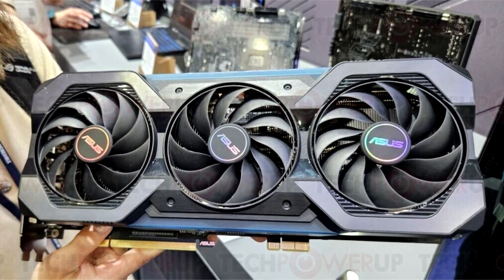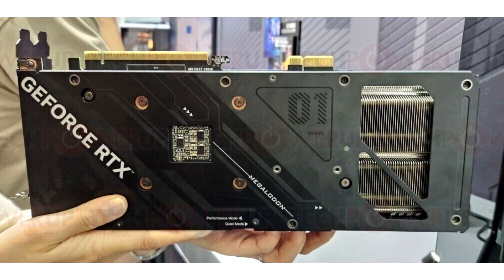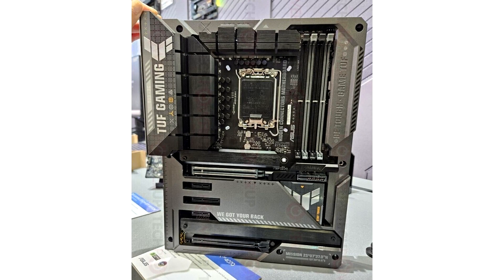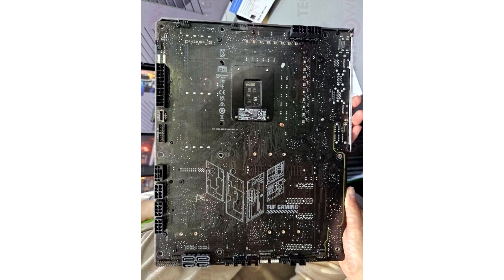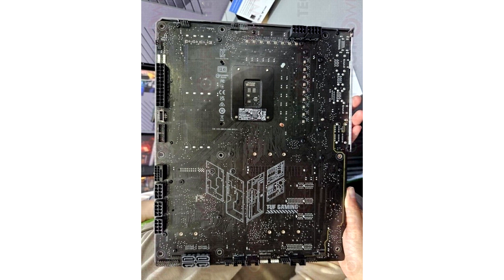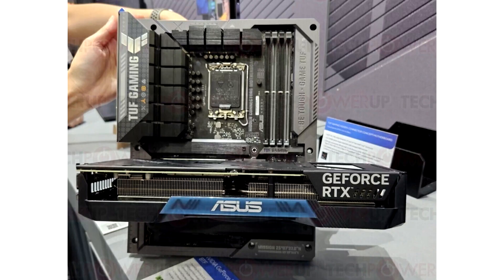ASUS to Start Production of GPUs With No External Power Connectors